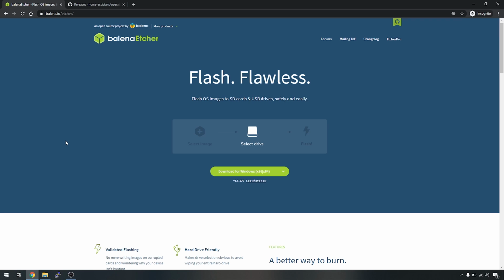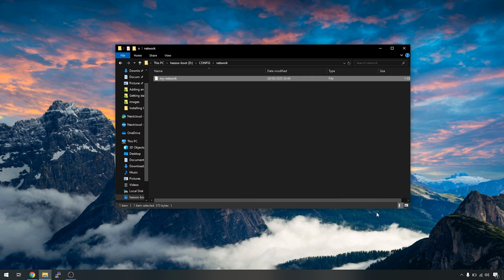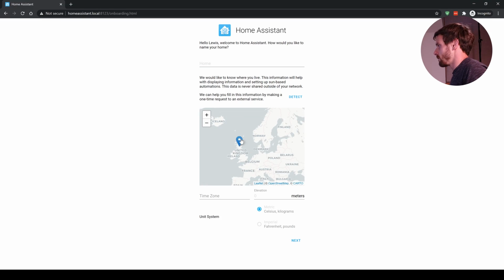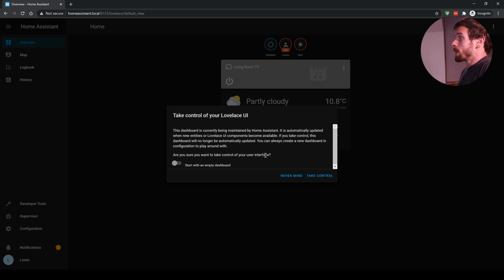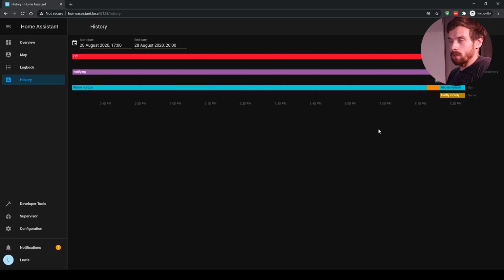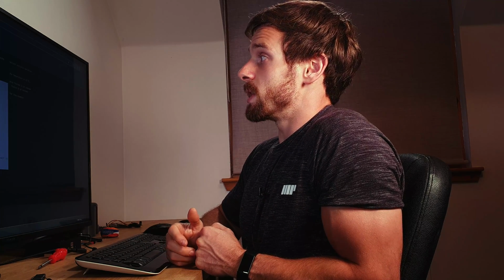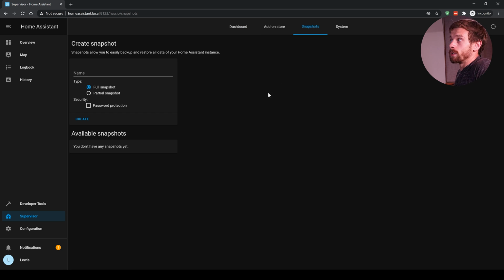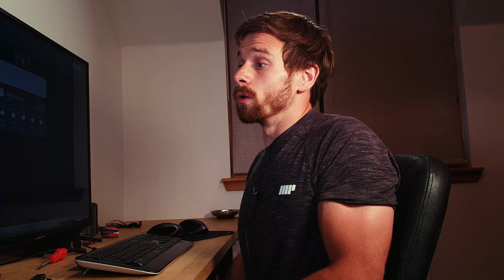Installing Home Assistant OS (Hassio) on Raspberry Pi and Quick Lovelace Tour/Overview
Today I'll take you through installing Home Assistant OS (formerly known as Hassio) on a Raspberry Pi 3 or 4. We will also take a quick look at the Lovelace interface.

Parts:
Raspberry Pi 4
Micro SD Card
Micro SD to USB Adapter